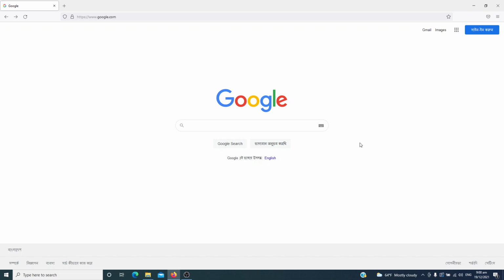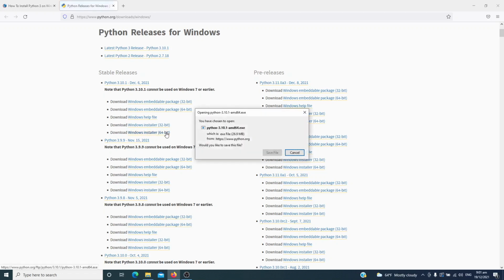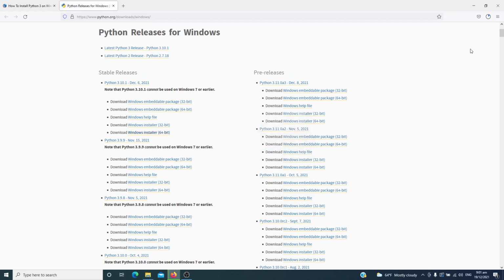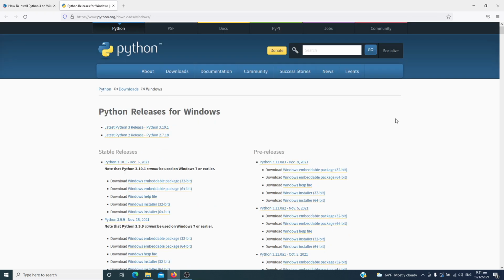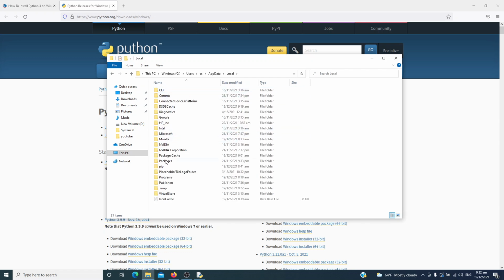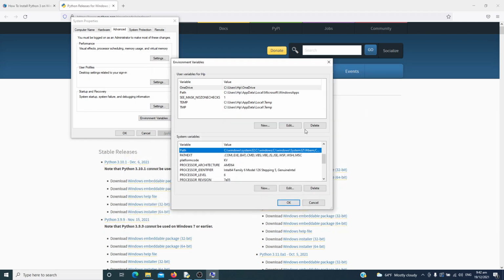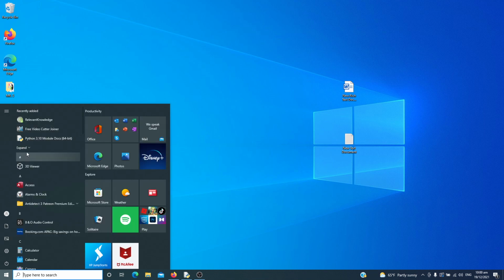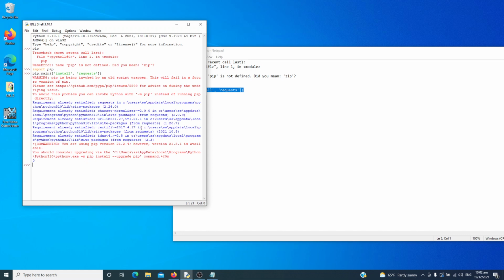Python Installation with no error | Fix PIP with environment variables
Install Python and PIP perfectly with environment variables

The error
Traceback (most recent call last):
  File pyshell#1, line 1, in module
    pip
NameError: name 'pip' is not defined. Did you mean: 'zip'?

Code:
"import pip"
"pip.main(['install', 'requests'])"